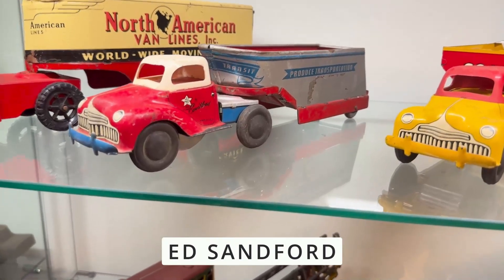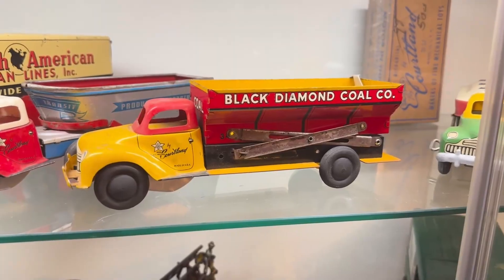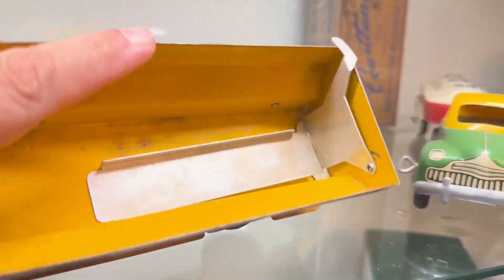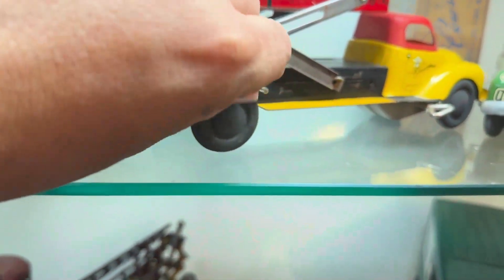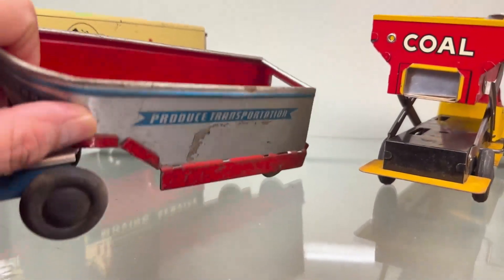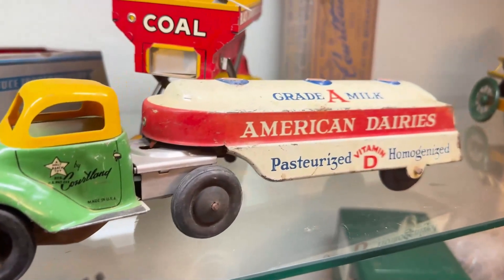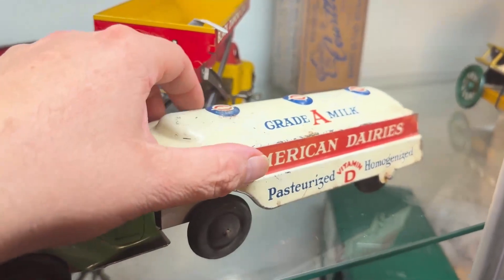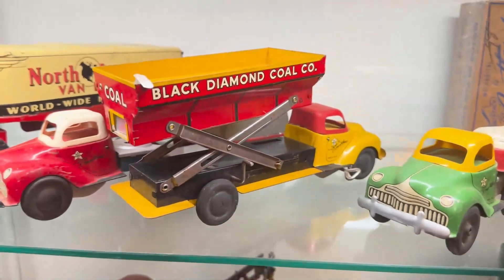Courtland Toys Tin Litho Windup Review Antique Toys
Check out this super cool review of Courtland Toys Tin Litho Windup Trucks!